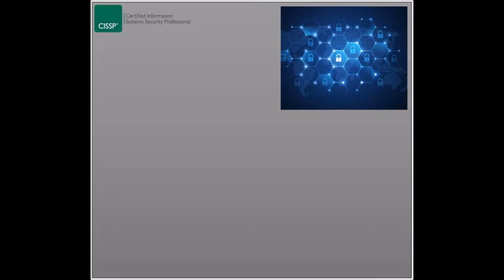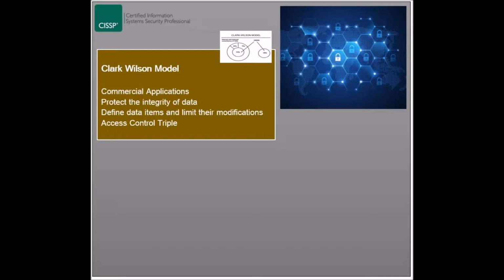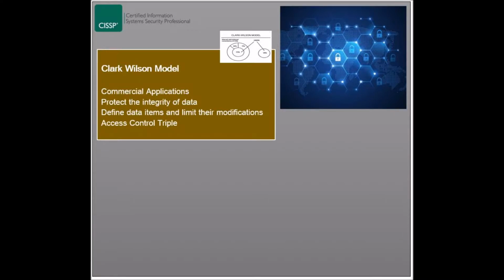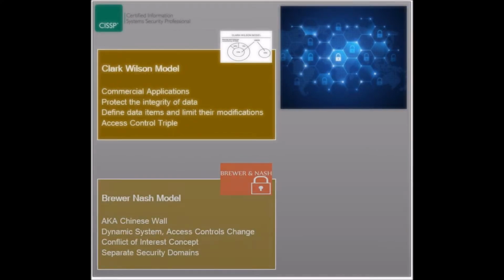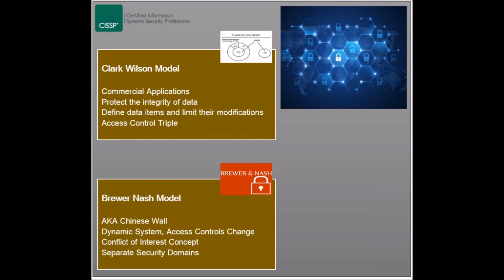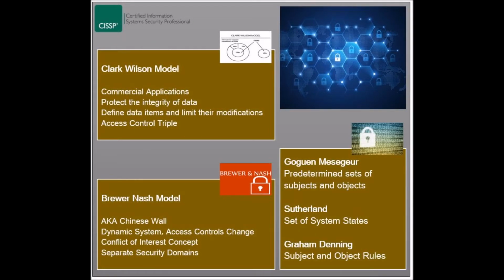CISSP #54 - Domain 3 - Security Models 3